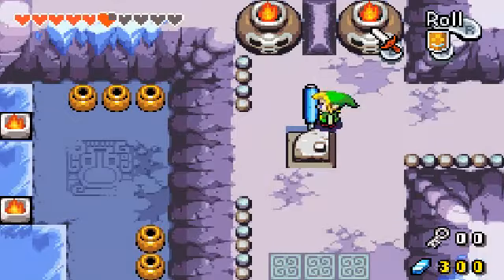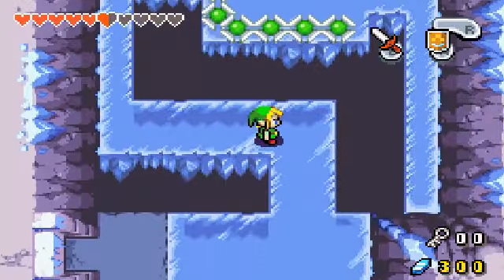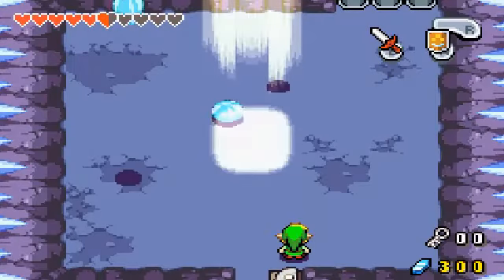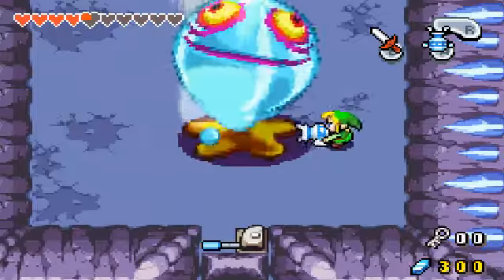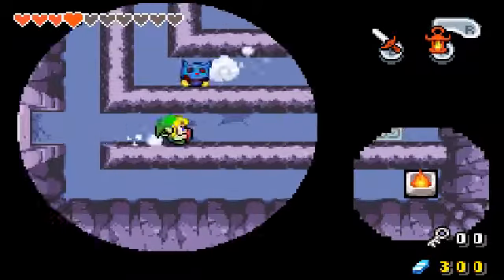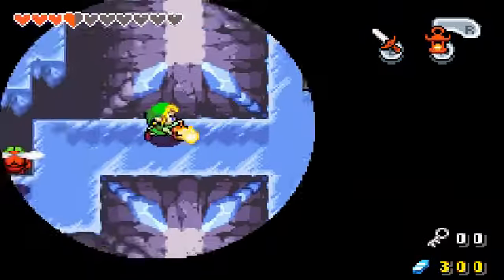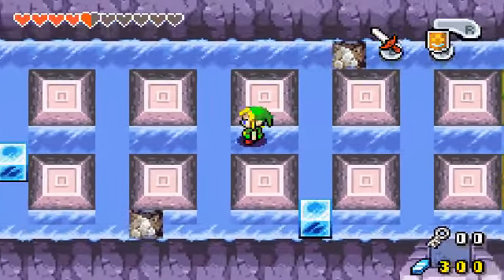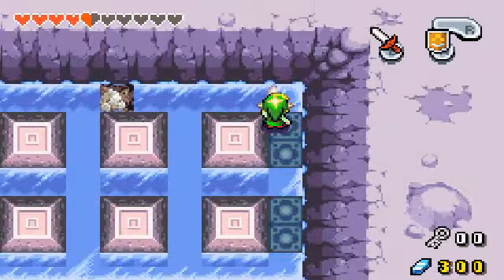Lets Play The Legend of Zelda The Minish Cap Episode 23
Link continues through the temple of droplets completing various ice based puzzles.